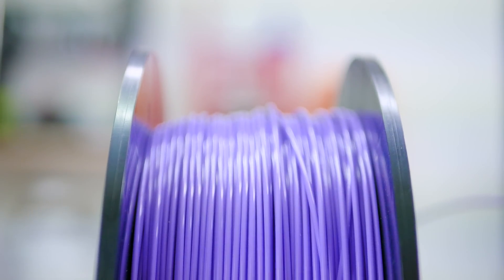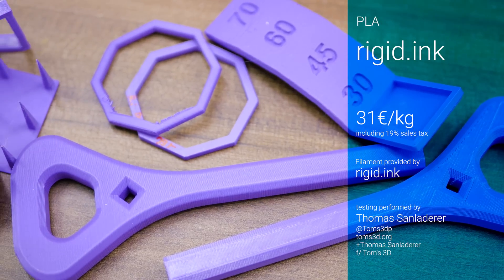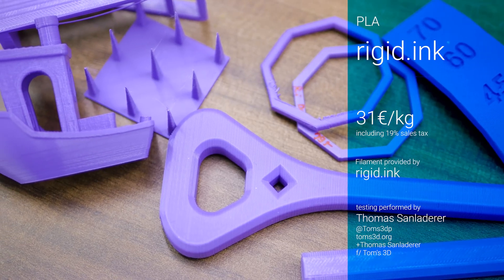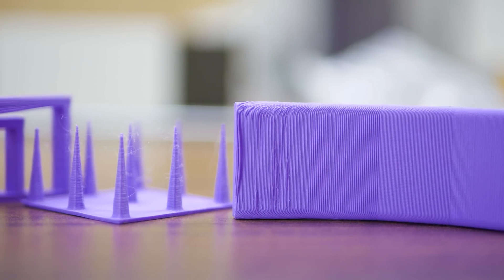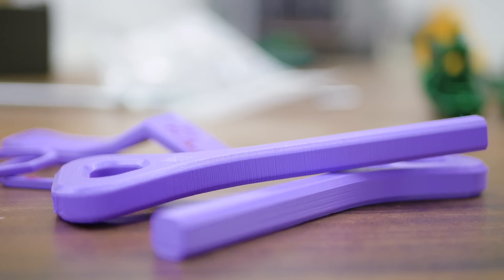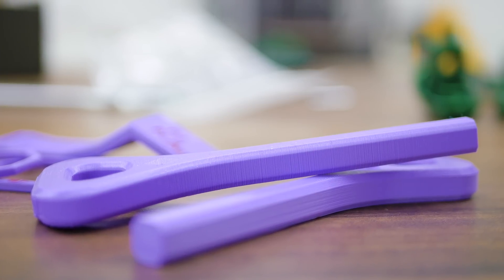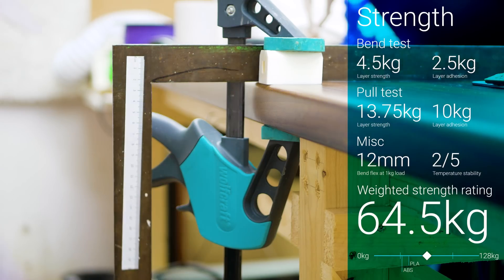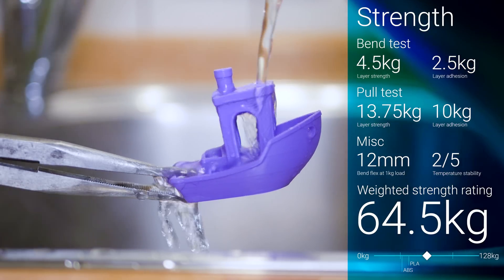Best PLA yet - from rigid.ink!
There are many PLAs to choose from, and while there is not that much of a difference between most of them, the standard-issue material from rigid.ink is just a bit better than most of them!